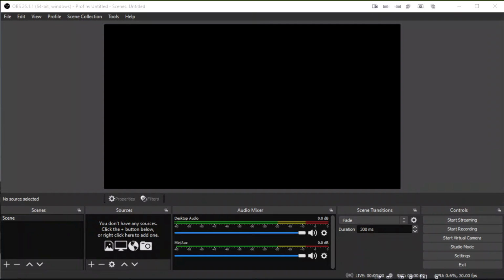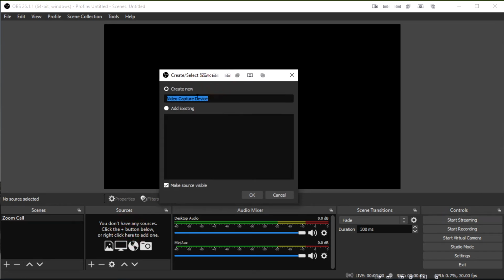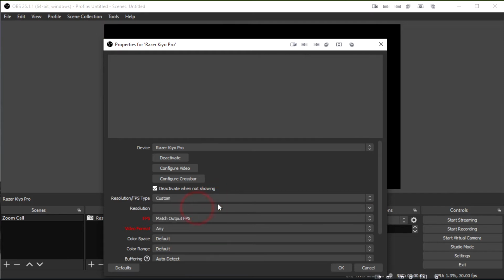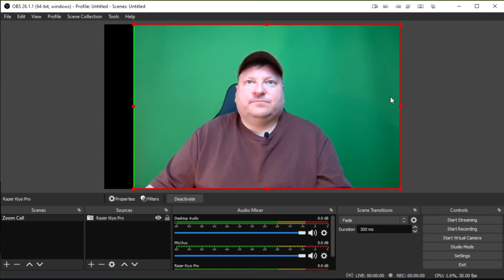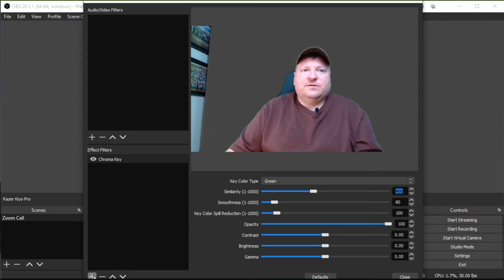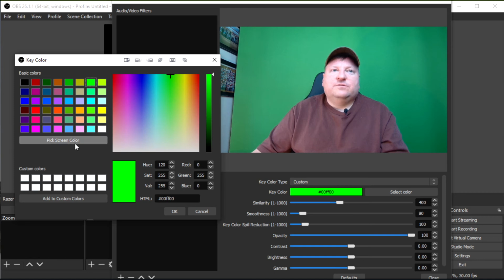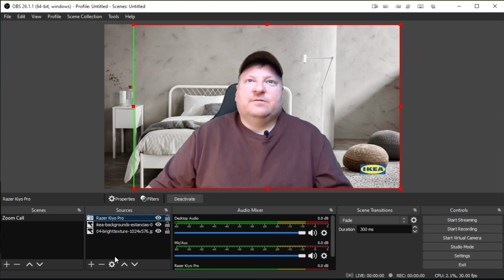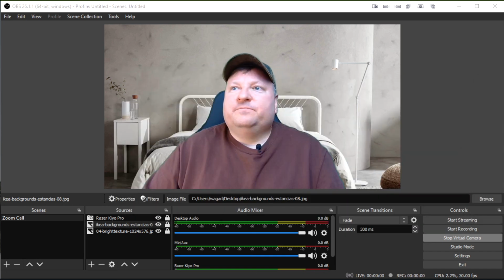OBS Green Screen Setup and Tutorial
This video will get you started with OBS and your first green screen.